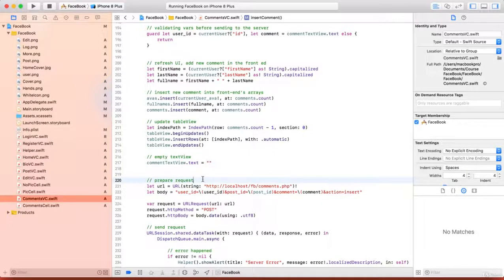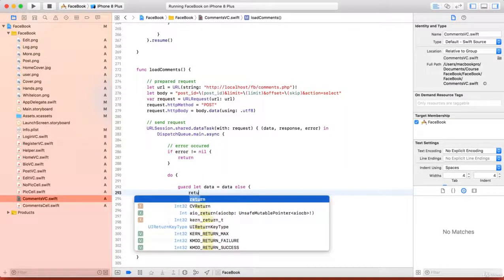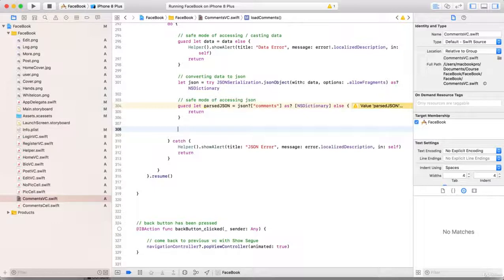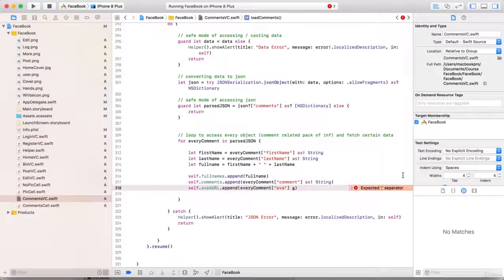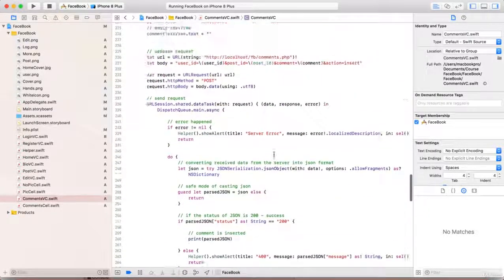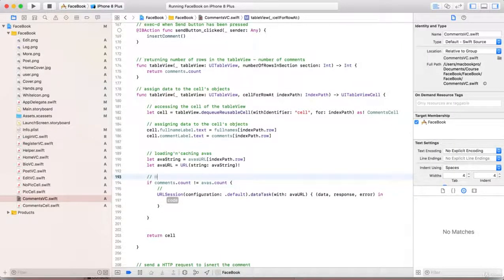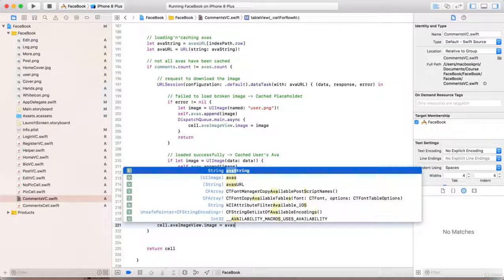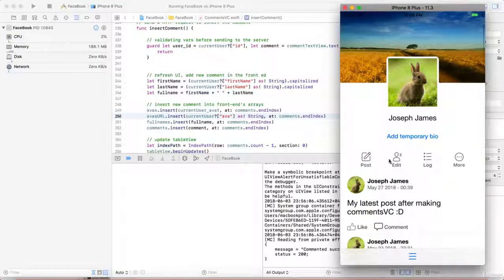134 Loading and Writing the Comments from the Facebook